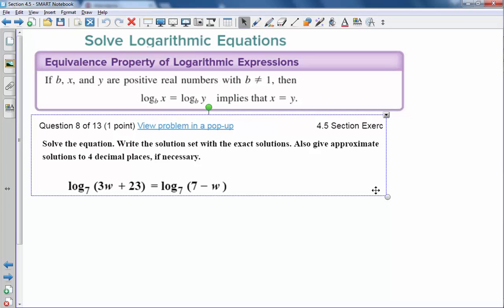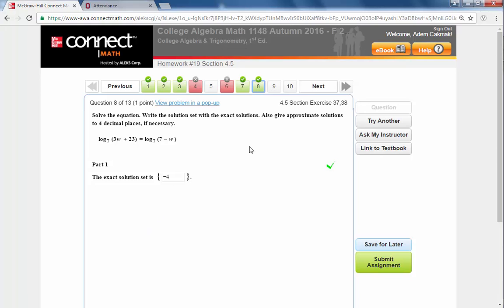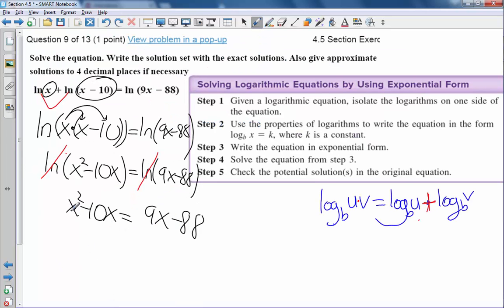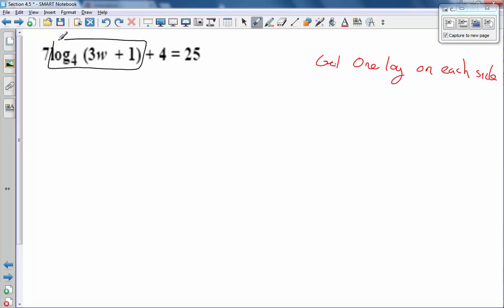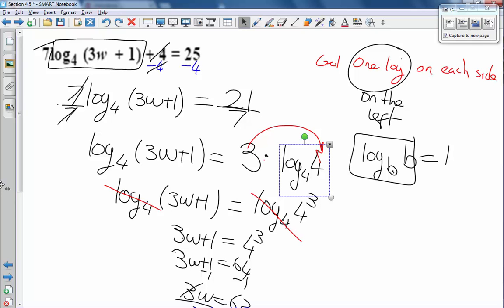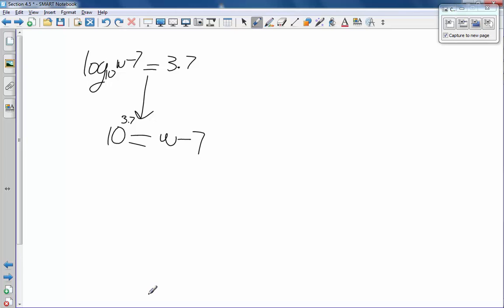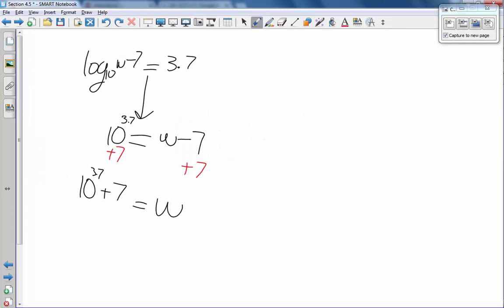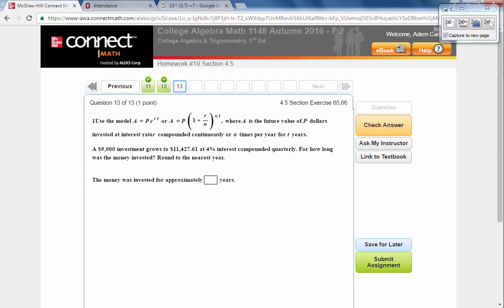Class 31 Section 4.5 Exponential and Logarithmic Equations and Applications (2)